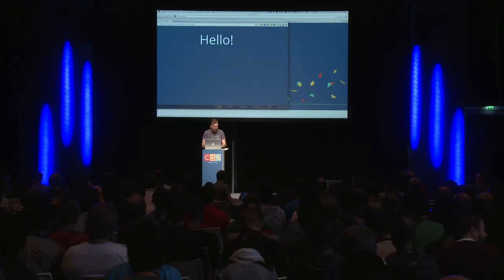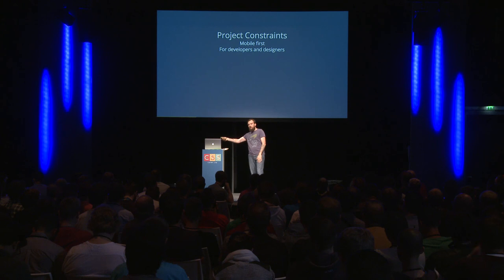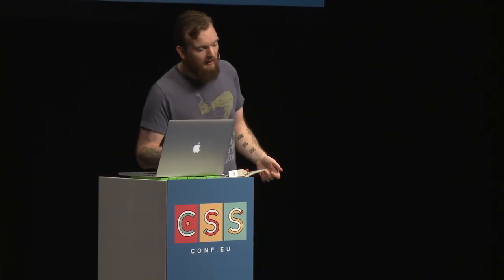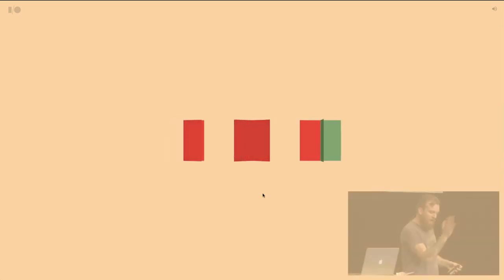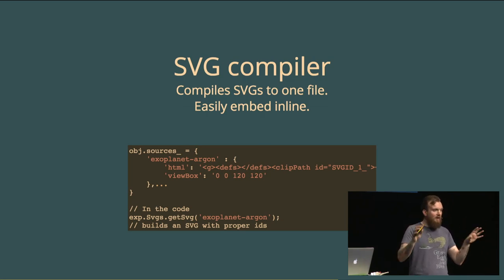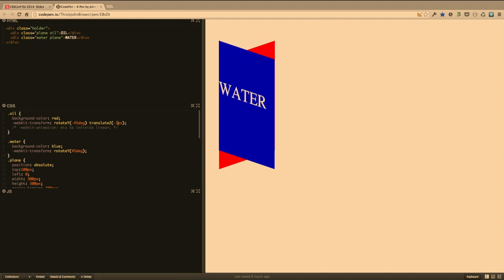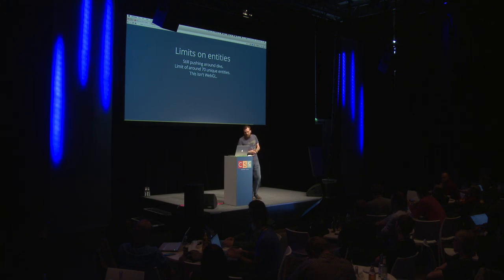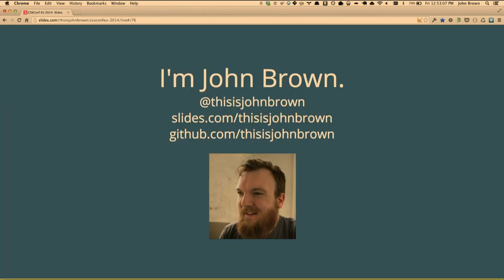CSSconf EU 2014 | John Brown: A CSS Dive Trough Google's Powers Of Tech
Google I/O 2014 featured an amazing experiment exploring the microscopic and macroscopic breakthroughs in technology, with the experiment itself being a CSS marvel. Built with CSS and CSS3DRenderer instead of WebGL or canvas, the complex 3D world works on mobile just as well as desktop, making it an experience anyone can enjoy. In his talk John Brown will tell you about how he and his team at Instrument built a framework to make SVGs move like origami, how they overcame 3D z-index issues (both in spec and out of spec), and show you the pitfalls and triumphs of working with CSS3D, Three.js, and motion.

John Brown is the initiator of Uncontext, creator of hhhhold, and he loves programming. He works at Instrument and was their Lead Developer on the Google I/O 2014 experiment.